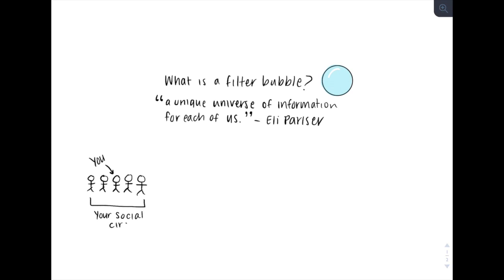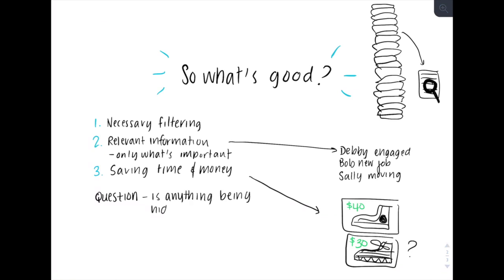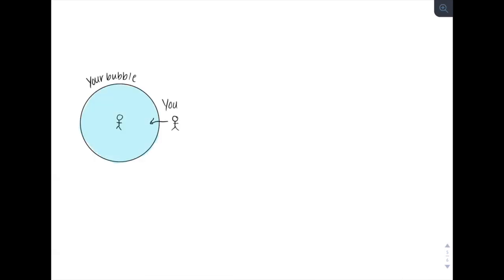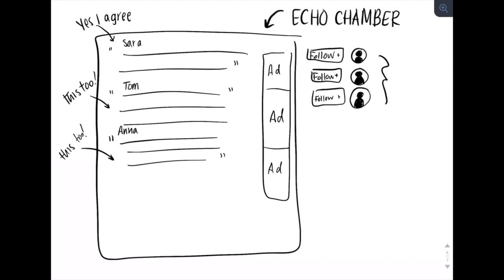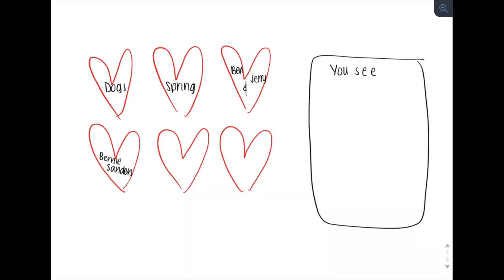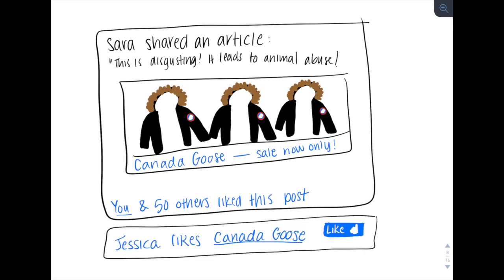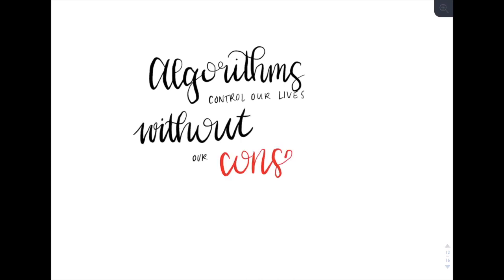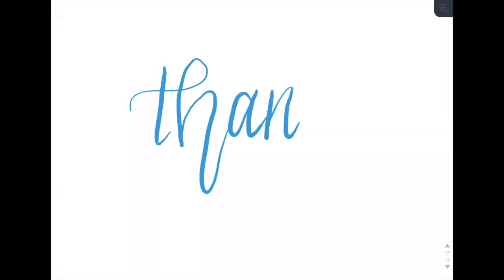How Algorithms Are Changing the Way You View the World | SI 110 | Infomaven #1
Arielli, Emanuele. “Taste and the Algorithm.” Studi Di Estetica, Italian Journal of Aesthetics, Mar. 2018, mimesisedizioni.it/journals/index.php/studi-di-estetica/article/view/628/1081.

Finn, Ed. “How Netflix Embodies One of the Most Seductive Myths of the Algorithmic Age.” Slate Magazine, Slate, 21 Mar. 2017,

Hern, Alex. “How Social Media Filter Bubbles and Algorithms Influence the Election.” The Guardian, Guardian News and Media, 22 May 2017,

“How Filter Bubbles Distort Reality: Everything You Need to Know.” Farnam Street, Royce&Associates, fs.blog/2017/07/filter-bubbles/.

“Introduction.” The Filter Bubble: What the Internet Is Hiding from You, by Eli Pariser, Penguin Books, 2011, pp. 6–16.

Obama, Barack H. “Read the Full Transcript of President Obama's Farewell Speech.” Los Angeles Times, Los Angeles Times, 10 Jan. 2017,

Sandvig, Christian. “Corrupt Personalization.” Social Media Collective, Social Media Collective, 27 June 2014,
Stevenson, Darren M., and Josh Pasek. “Privacy Concern, Trust, and Desire for Content Personalization.” SSRN Electronic Journal, 31 Mar. 2015, pp. 2–6., doi:10.2139/ssrn.2587541.